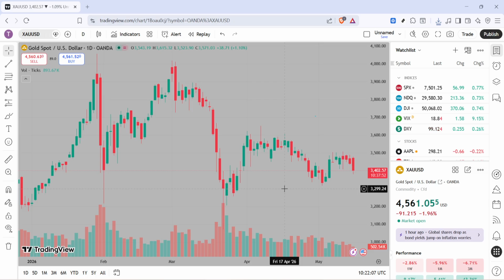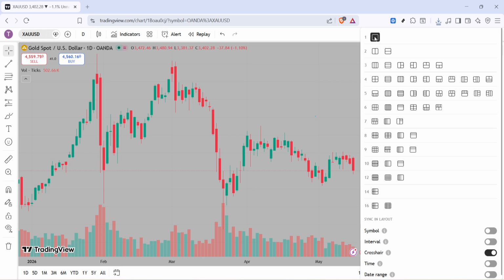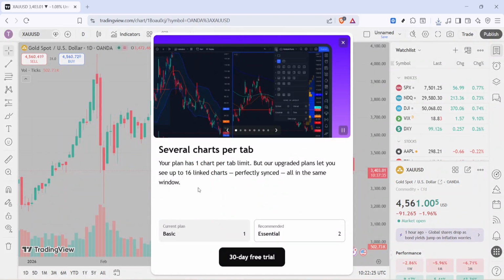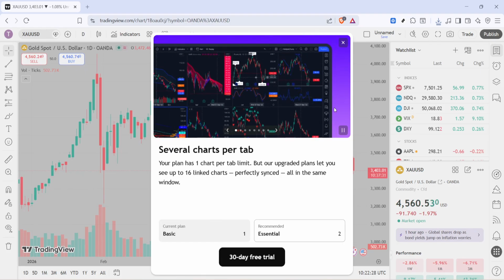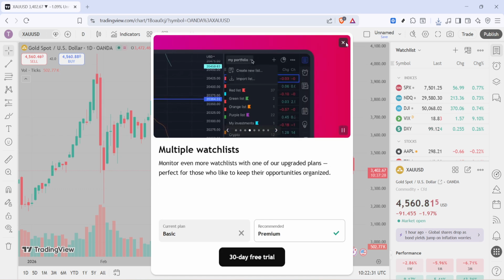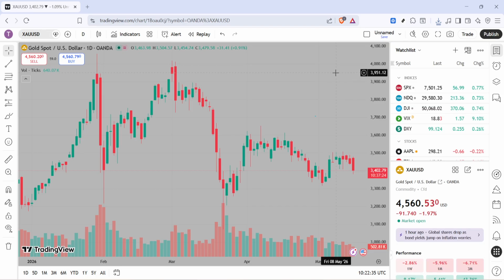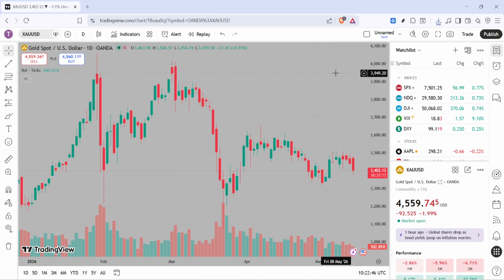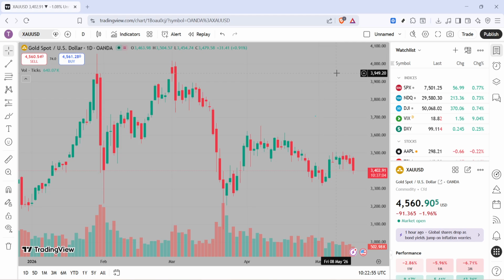How to overlay charts in TradingView (Step By Step 2026)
How to overlay charts in TradingView